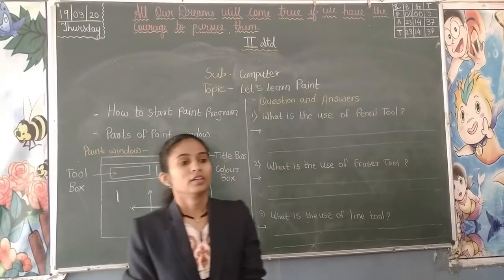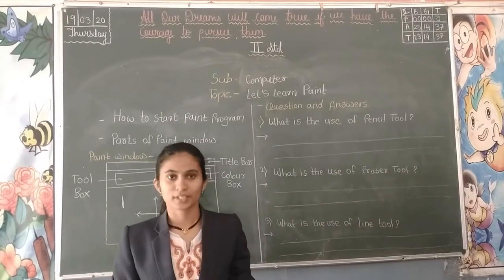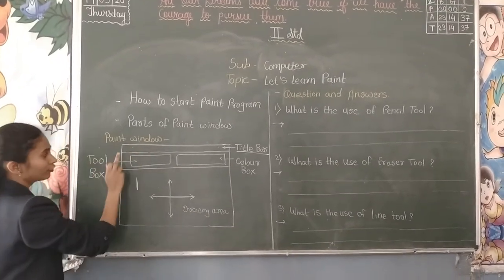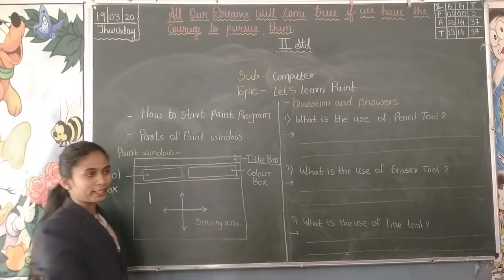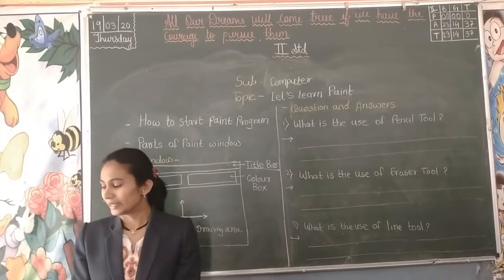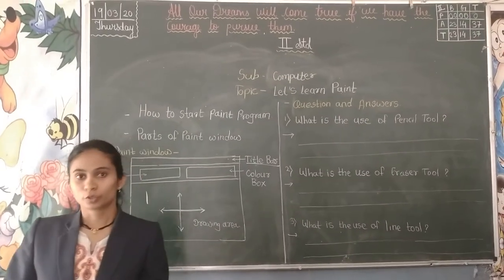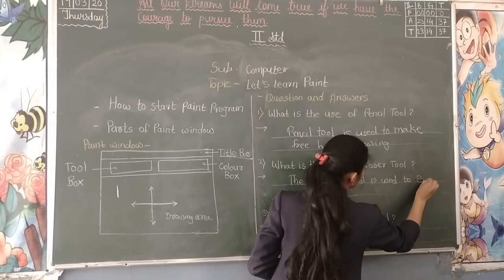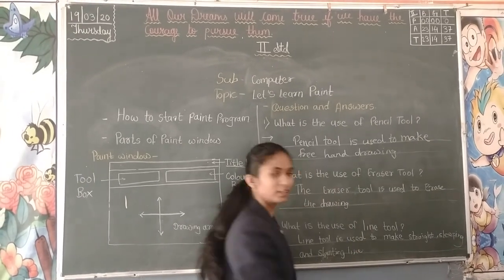Std II: Computer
Topic: Paint